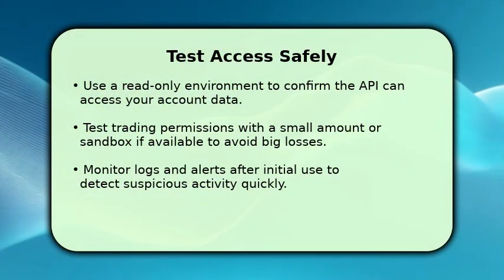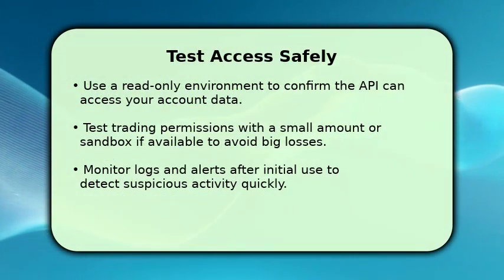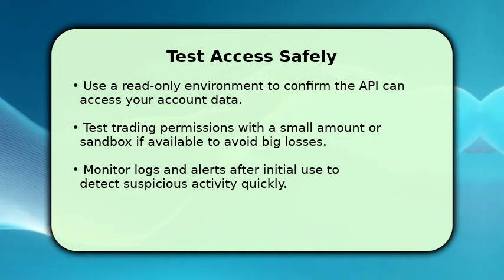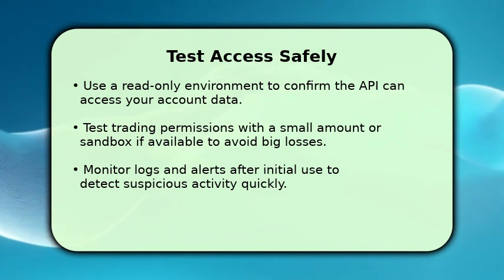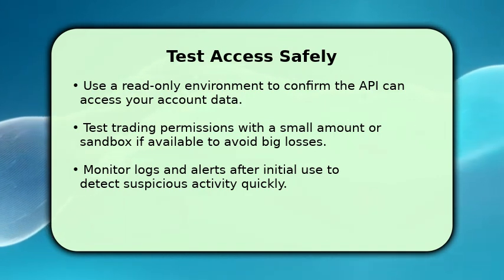How To Get Binance Api Key - Step By Step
How To Get Binance Api Key - Step By Step | 🍱 Make meal prep easy with these leakproof containers ▸

In this video, we will walk you through the step-by-step process of obtaining a Binance API key. This is essential for developers and traders who want to access Binance's advanced features and automate their trading strategies. We'll cover everything from creating an account to setting up two-factor authentication and generating your API keys.

Binance API key, how to get Binance API key, step by step guide, Binance API setup, API key generation, Binance trading automation, Binance developer account, two-factor authentication, Binance security settings